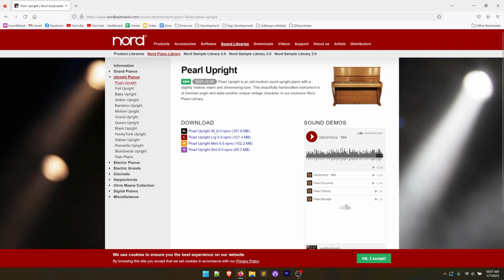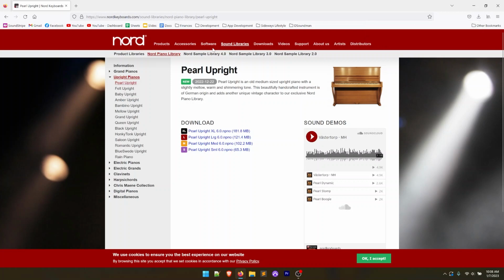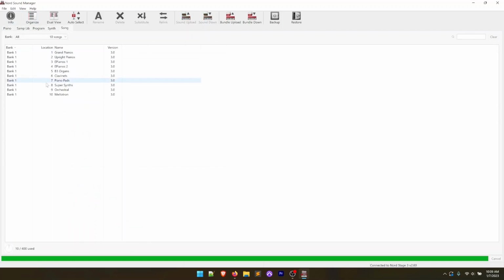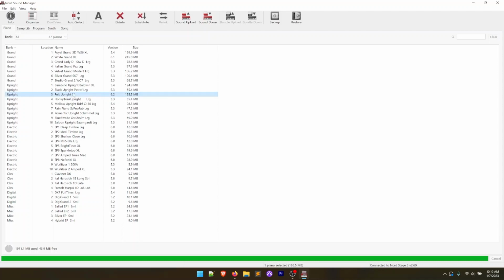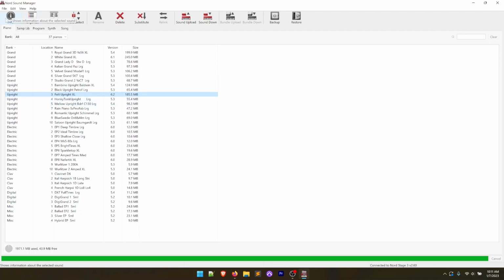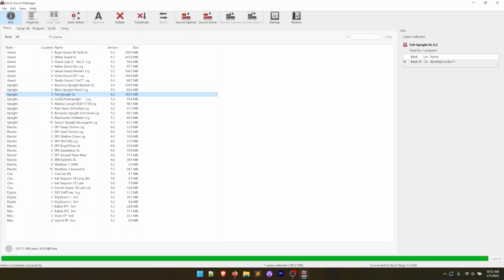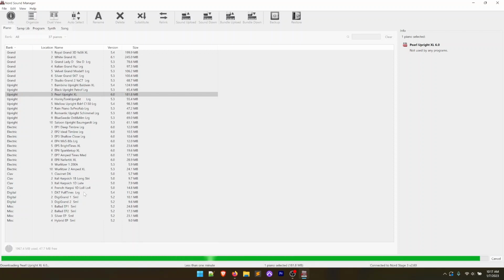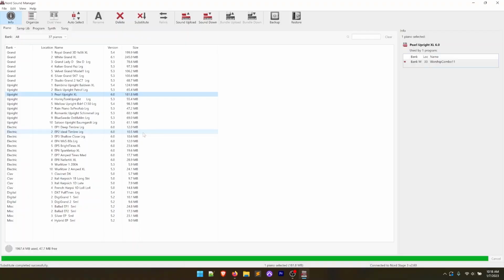Nord Stage 3 - Pearl Upright Sound Demo and Install Tutorial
Nord recently released a brand new upright piano sound called Pearl Upright for the Nord keyboards (with a piano section) and in this video I play the sound and walk step by step through installing the sound onto your keyboard! I have the Nord Stage 3, but these steps should be close for the other Nord keyboards as well. This upright piano sound is great and reminds me of my grandmother's upright that I learned to play on!

Looking to purchase the Nord Stage 3 or other music gear?